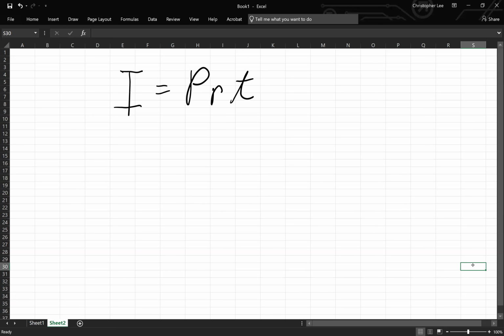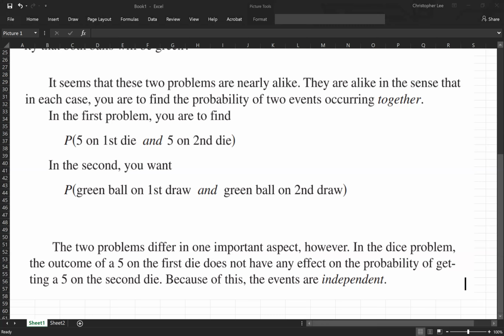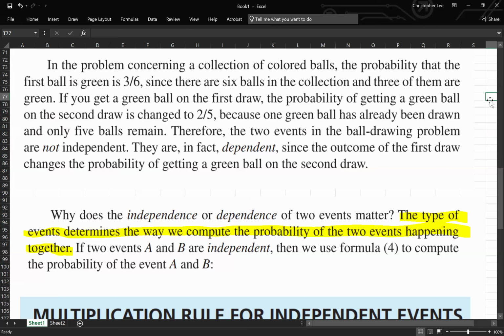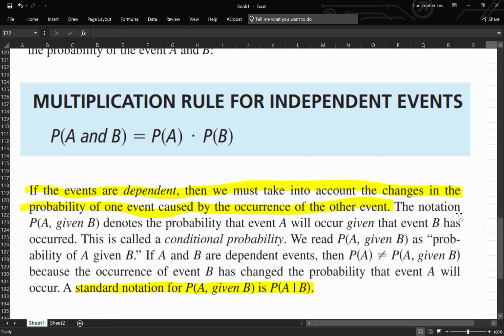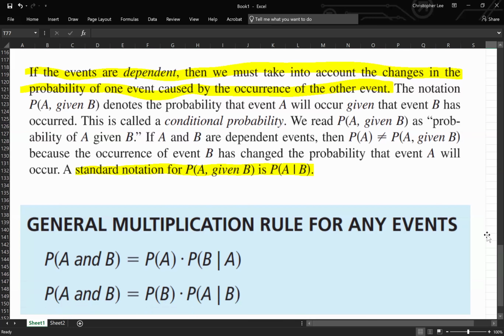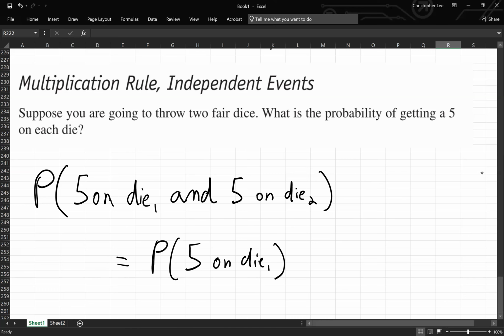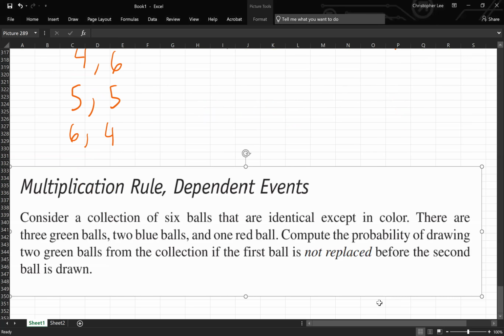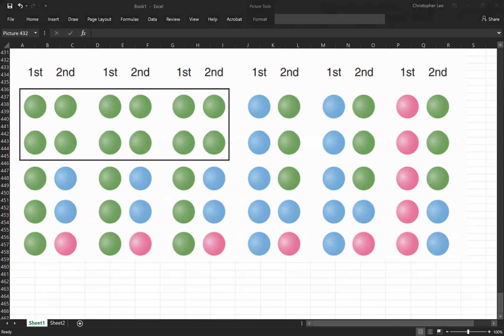Day 21 - Math 23.5 - Some Probability Rules– Compound Events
🎲 Some Probability Rules – Compound Events | Double the Fun, Double the Odds! 🧠

Ever wonder what happens when probabilities start hanging out together? Compound events are like math’s version of a party—two (or more) events join forces, and suddenly things get interesting!

In this video, Professor Lee breaks down the spooky secrets of AND, OR, and everything in between. We’ll explore how to calculate probabilities when events collide, overlap, or just lurk in the shadows like a mischievous ghost. 👻

By the end, you’ll know how to handle compound events without losing your mind—or your candy stash. 🍬

✅ Don’t gamble with your learning!
If this video helped you crack the code (or at least made you laugh), LIKE it like you’re rolling a lucky seven, SHARE it with your math squad, and SUBSCRIBE for more math magic!

💬 Got questions or funny math memes? Drop them in the comments—I’m all ears (and equations)!